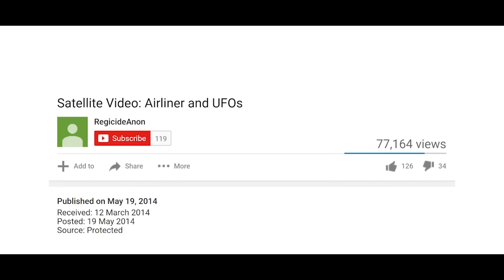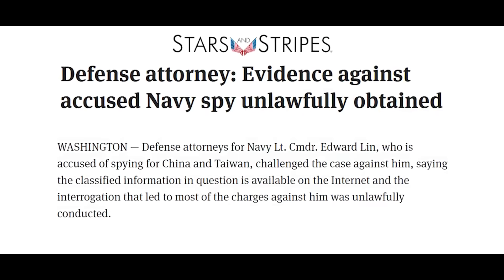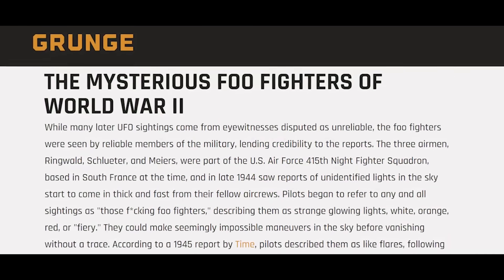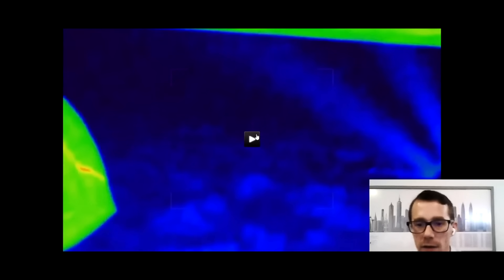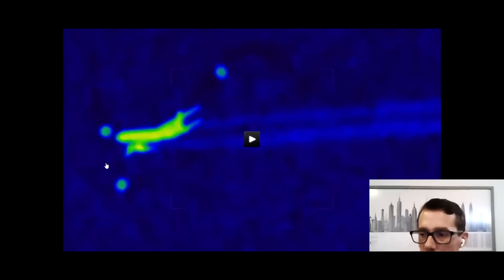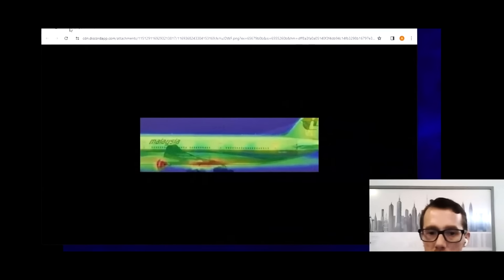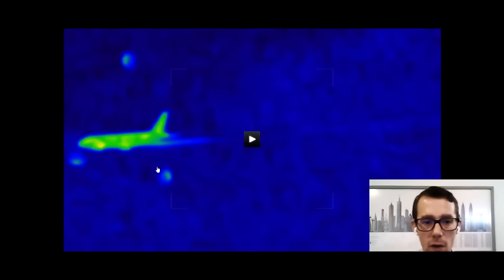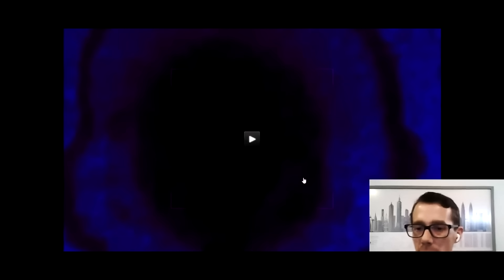Anonymous: "It's time we talk about this..."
anonymous message strange truth world news current events november 2023 today this week this month motivation
MH370 was an international passenger flight operated by Malaysia Airlines that disappeared from radar on 8 March 2014 while flying from Kuala Lumpur International Airport in Malaysia to its planned destination, Beijing Capital International Airport in China.

Speakers:
Greg Reese
Ashton Forbes

Please SHARE this as widely as you feel drawn...

Content licensed